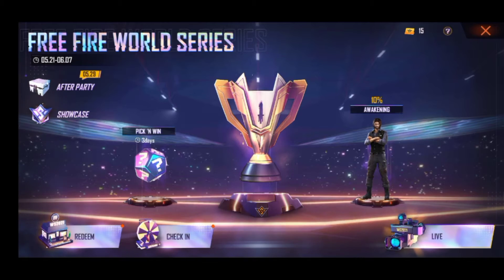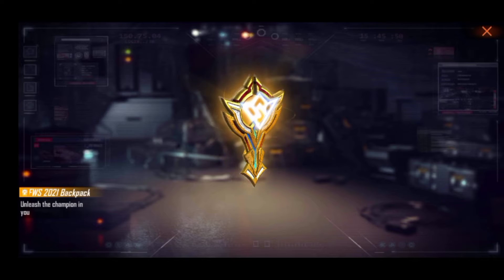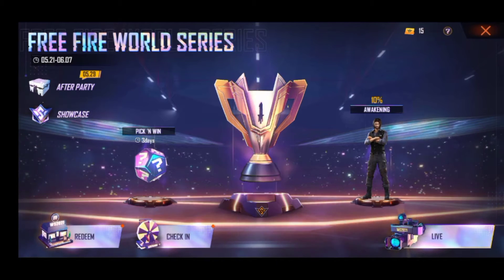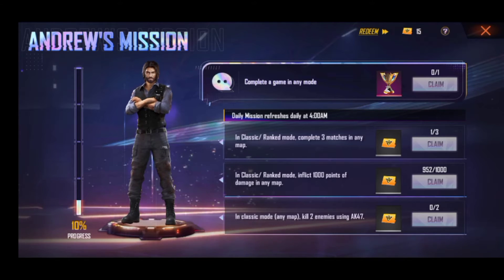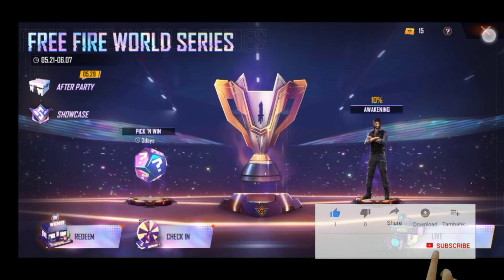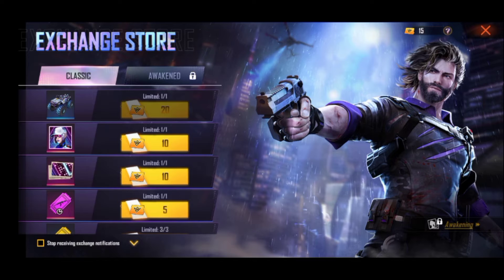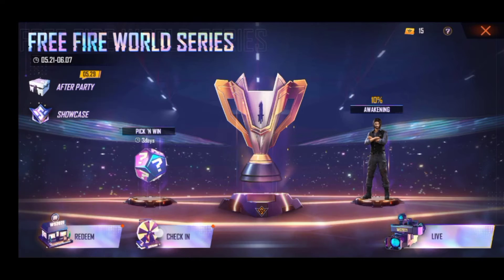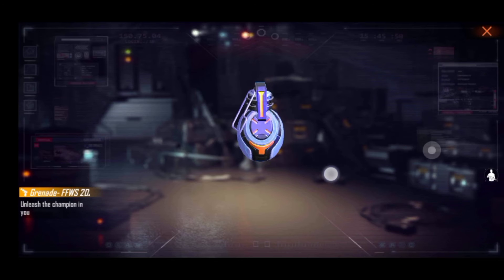How to complete free fire world Series event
ഒരു ലൈക്ക് കൊണ്ട് നിങ്ങൾക്ക് ഒന്നും നഷ്ടപ്പെടാന്നില്ല. പക്ഷെ ചിലർക്ക് അത് അവരുടെ സ്വപ്നങ്ങൾ നേടി എടുക്കാനുള്ള പ്രചോദനമാകാം.